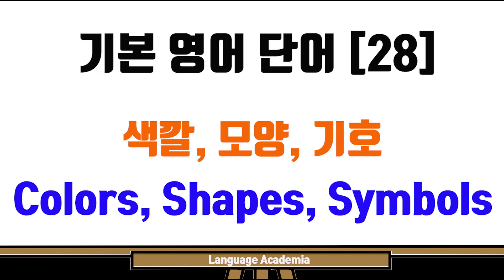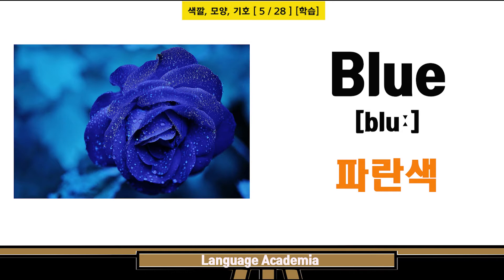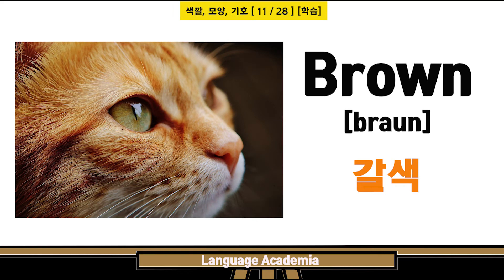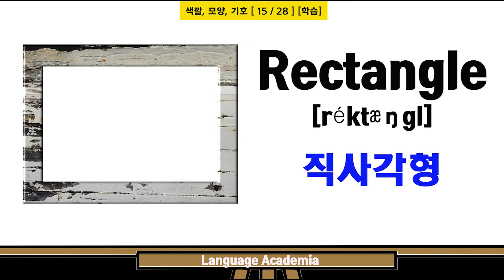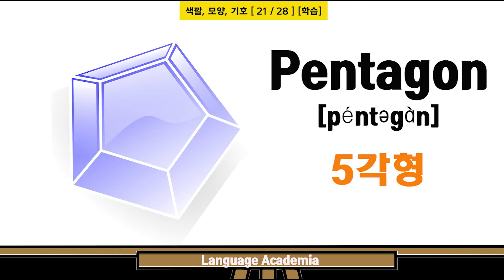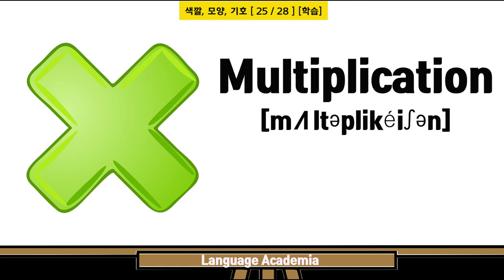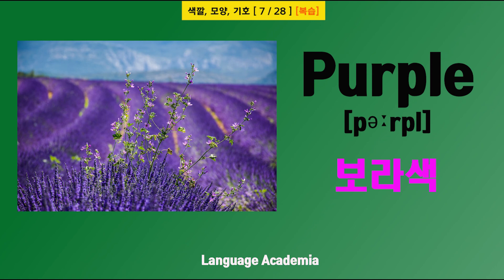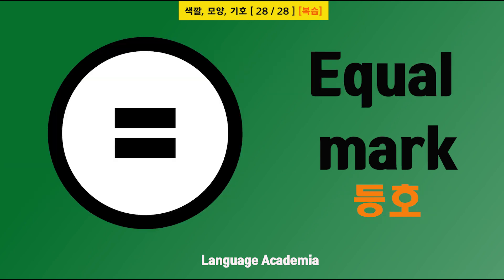아주 쉬운 색깔영어단어 [색깔, 모양, 기호] - 28 [Colors, Shapes, Symbols] / 영어듣기 / 영어 말하기 / 영어회화 / 기초영어단어 / 사진과 함께해요!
1) 사진과 함께하는 색깔영어단어 [색깔, 모양, 기호] - 28 [Colors, Shapes, Symbols]

2) 처음 영어단어를 공부하는 분들에게 유용하고 기본이 되는 영어단어들을 엄선했습니다.

3) 학습 : 영어 3회 + 우리말 3회  [사진과 함께 학습하세요]
     복습 : 영어 1회 + 우리말 1회  [빠르게 복습을 진행합니다]

4) 학습시작 : 00:08 ~
    복습시작 :  07:16 ~

감사합니다. ^^